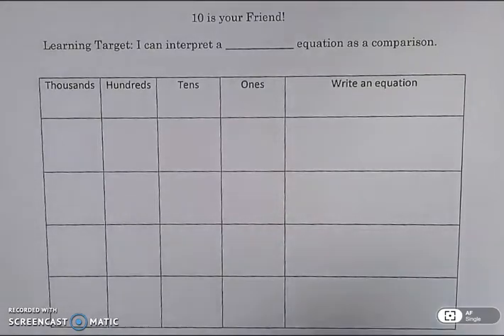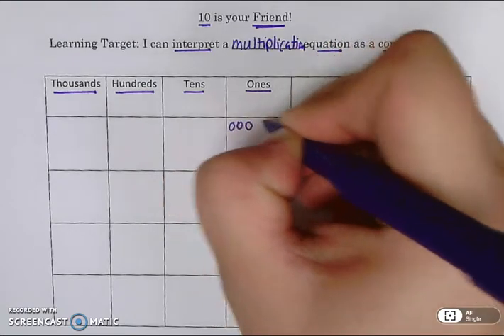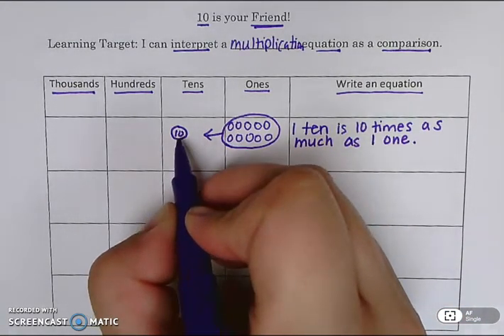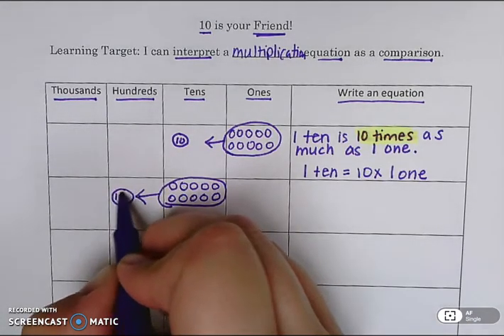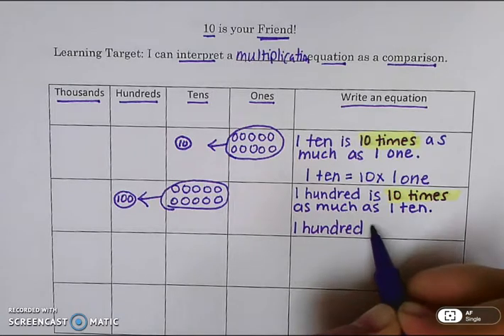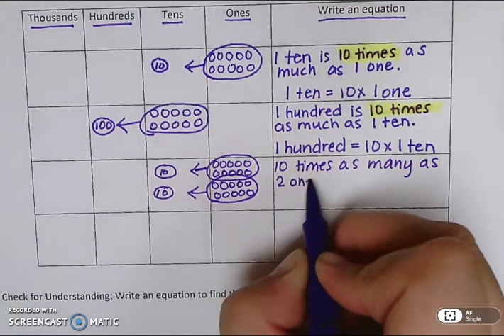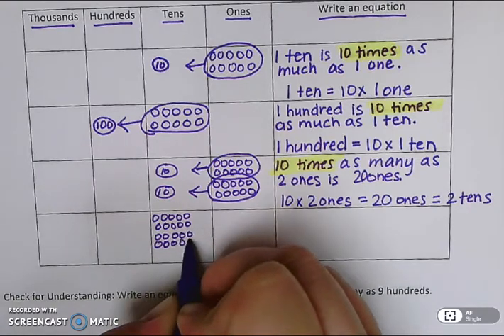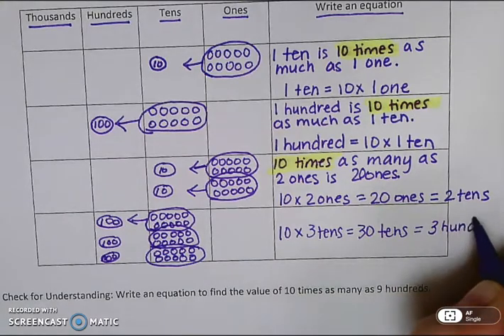10 is your Friend